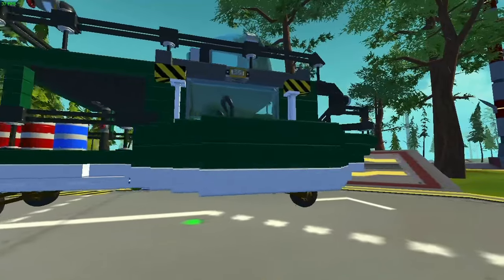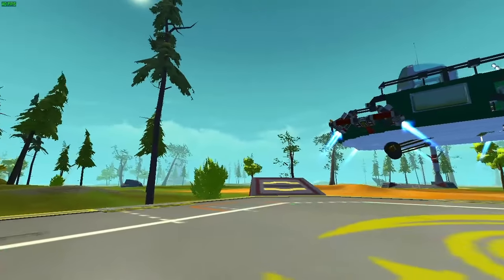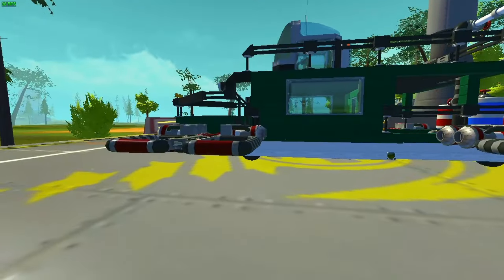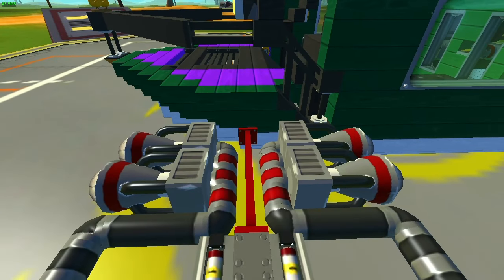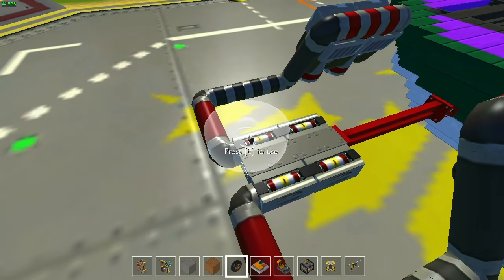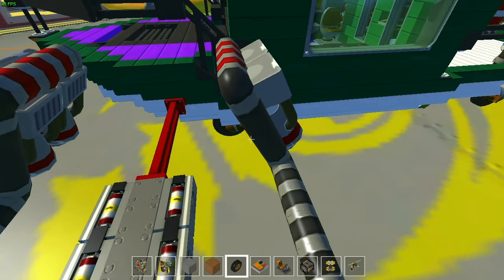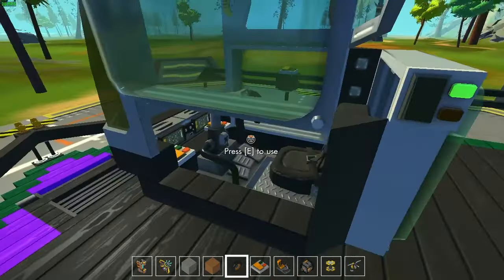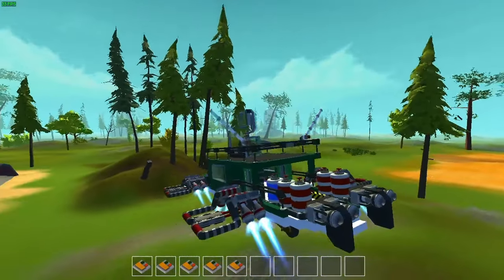Scrap Mechanic - Ep 27 Thrust Array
Tired of having to use blocks to make your flying vehicle's weight balance out better? Try a Thrust Array and take much finer control of your thruster output.

You will need to wire up all your thrusters to a switch to get them to all fire in unity, the array will adjust itself when you get a good balance.

Try out the floaty boaty for yourself it's on the workshop too